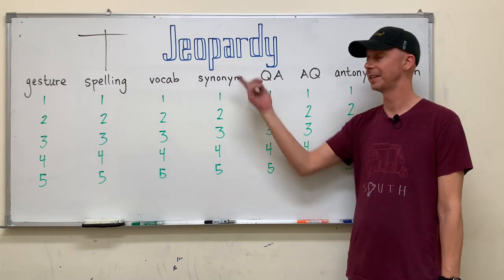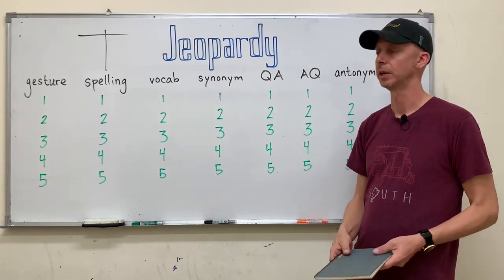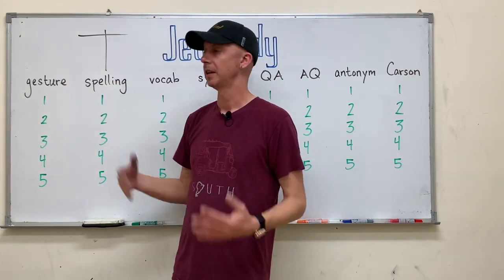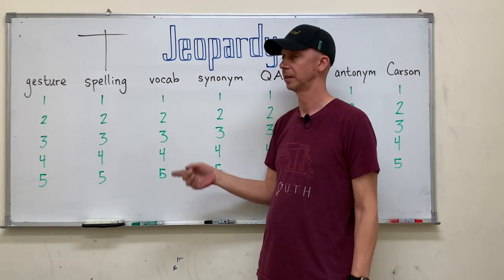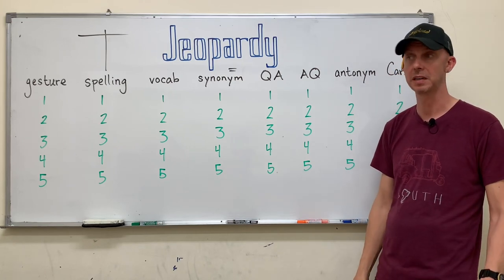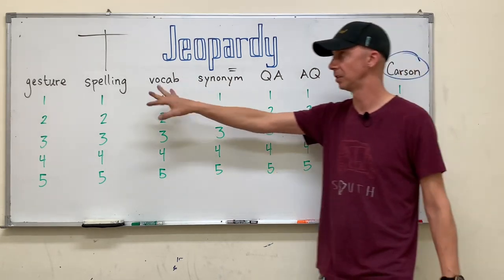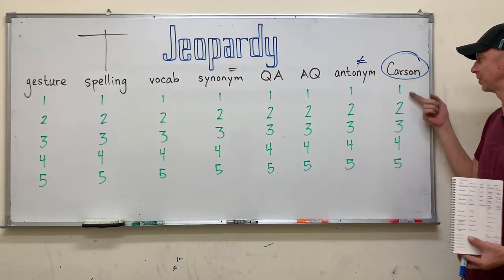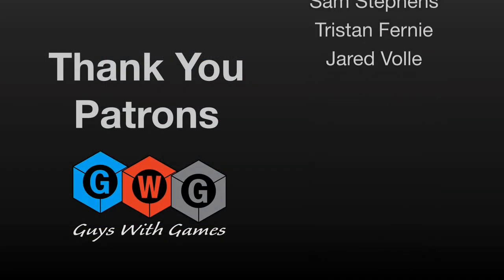ESL Games (GWG) #90 Jeopardy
#90 Jeopardy

Materials:
Around 5 categorized sets of 5 questions

Ideal class size:
4-30